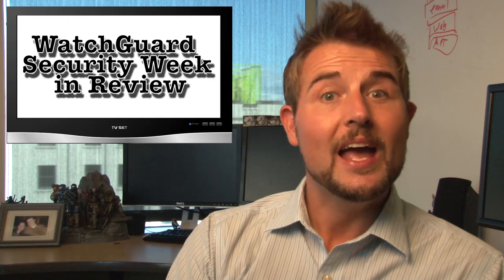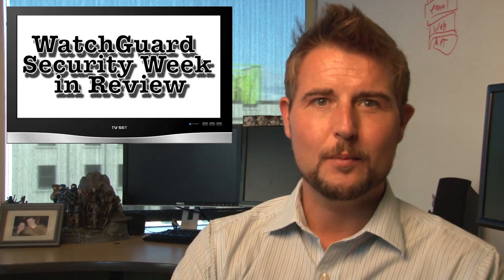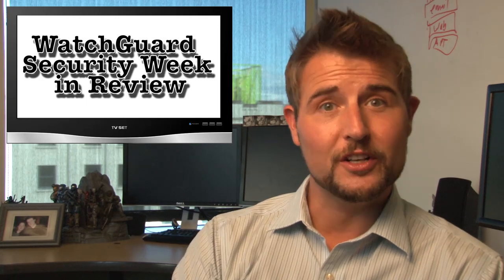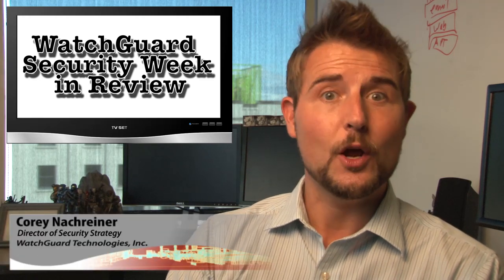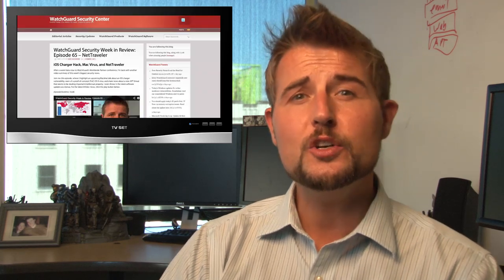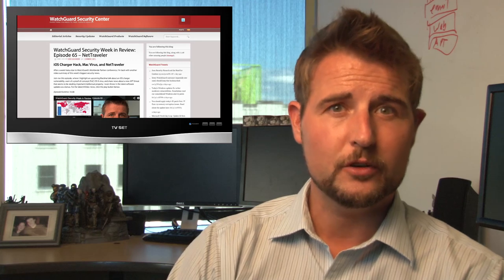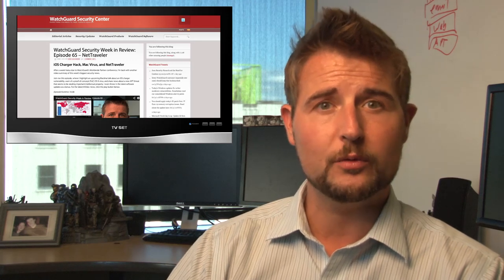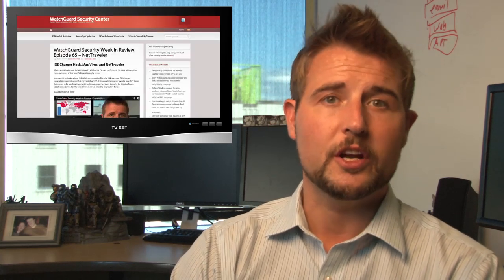Printer Doom Hack - WSWiR Episode 122